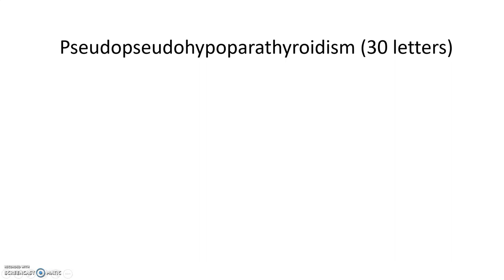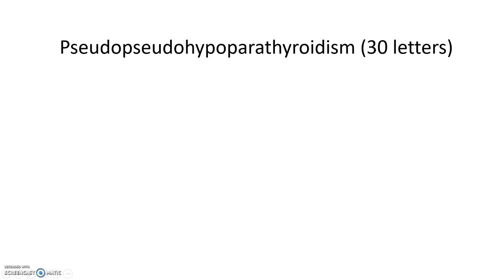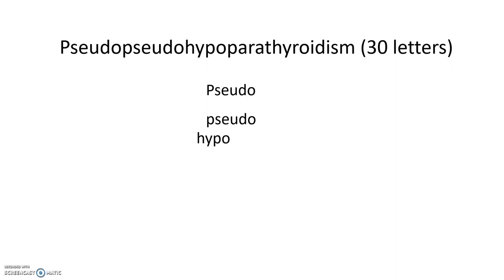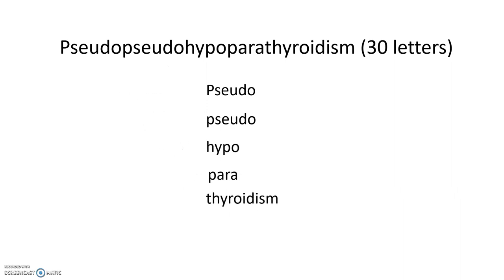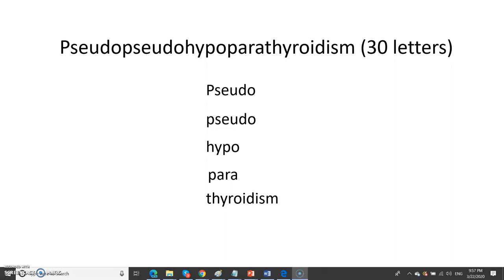Fourth longest word learn easily in one minute - Pseudopseudohypoparathyroidism pronunciation